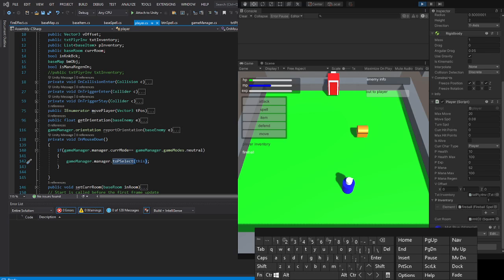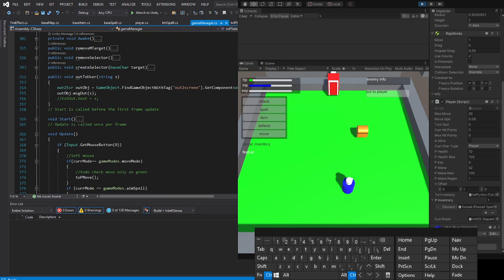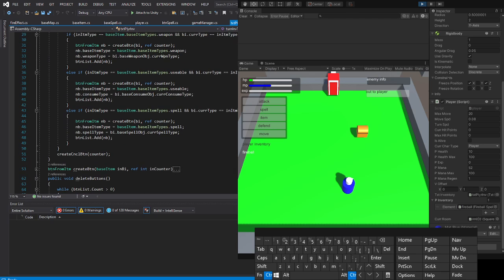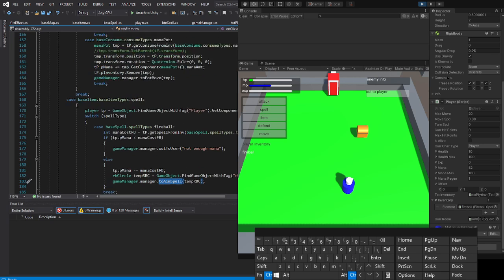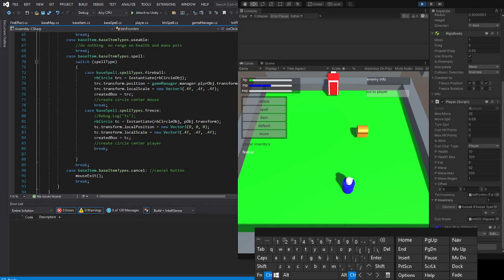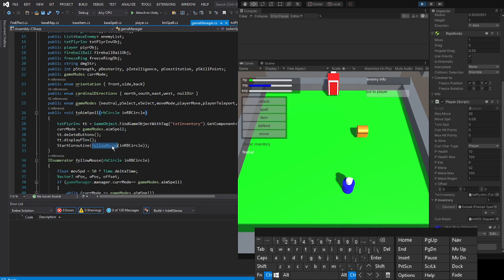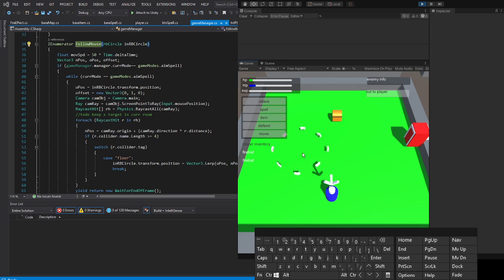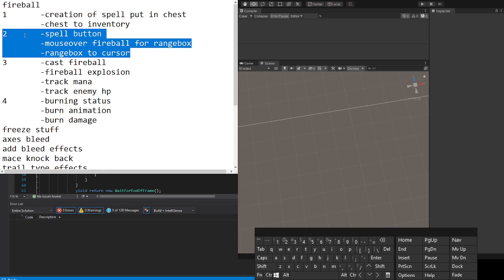unity game coding ( tactical rpg pt 33-b) with commentary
fireball buttons